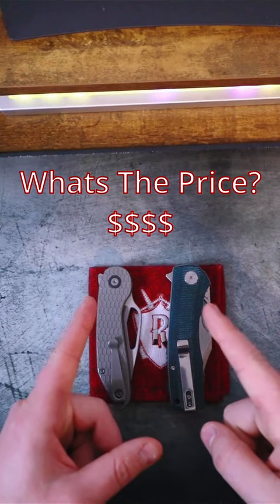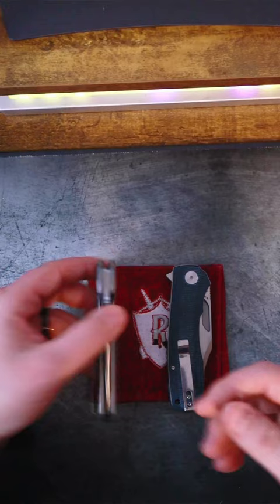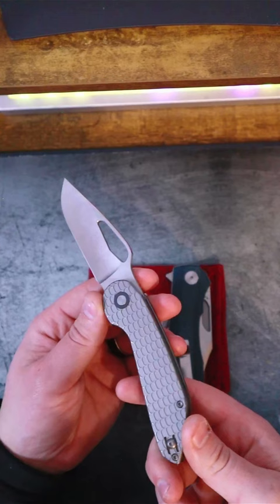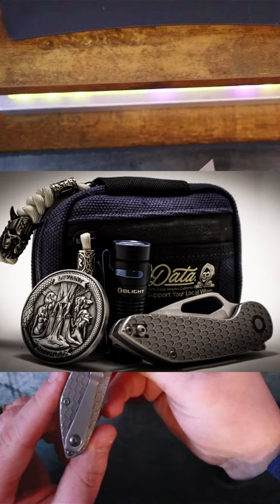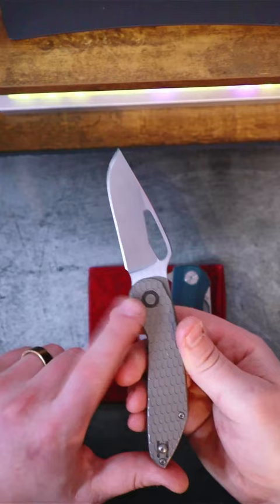What Do These Knives Cost? - Bang4Buck ep.3